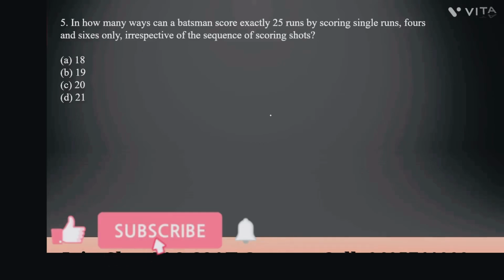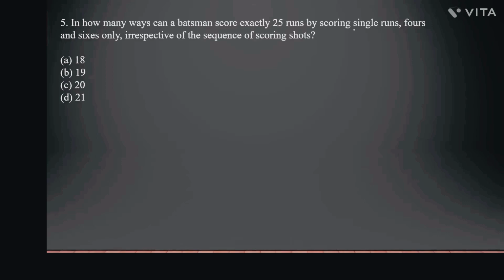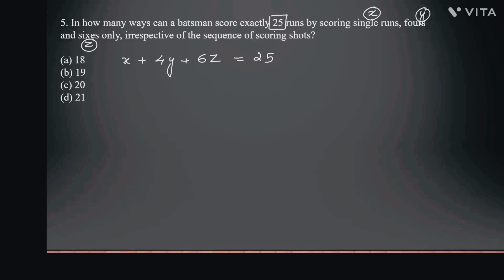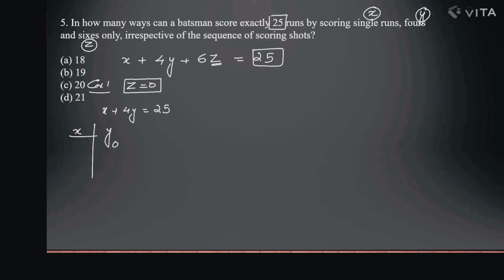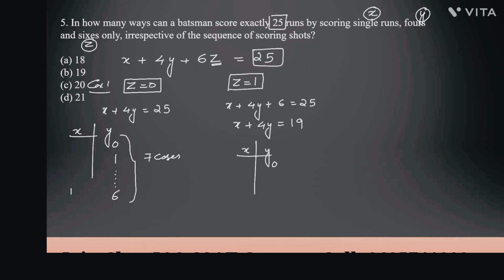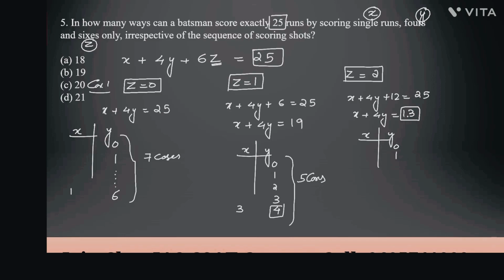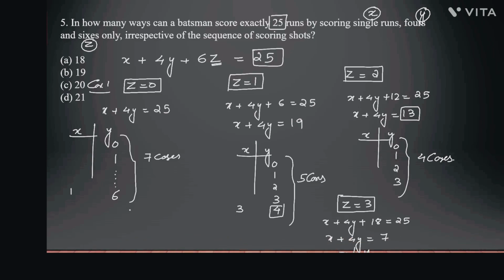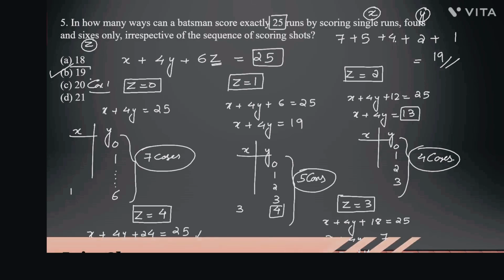In how many ways can a batsman scoreexactly25 runs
Hashtags for APSC CCE 2025 CSAT Reasoning